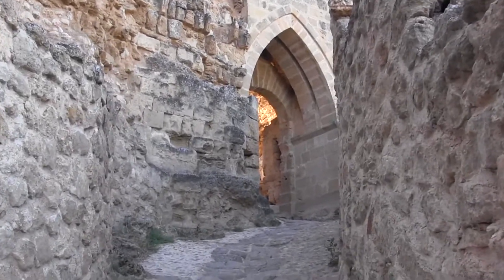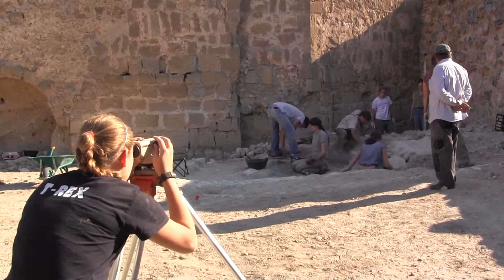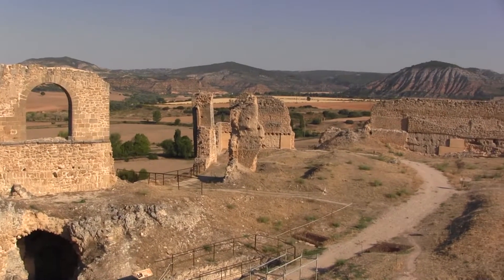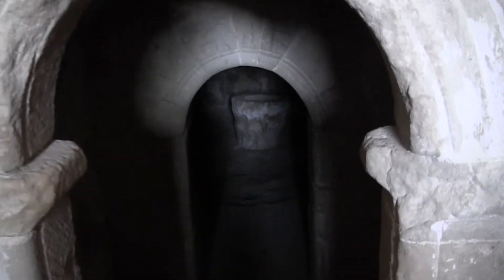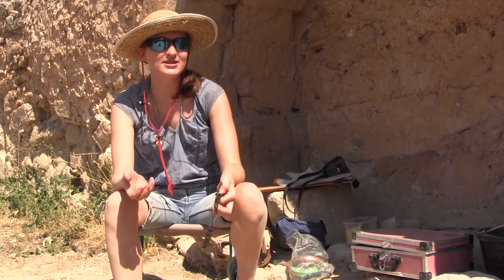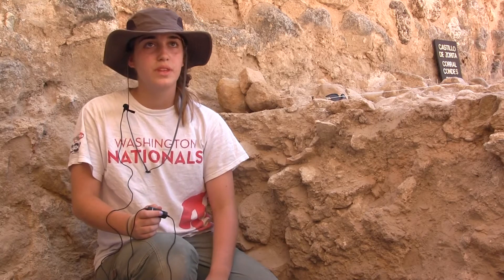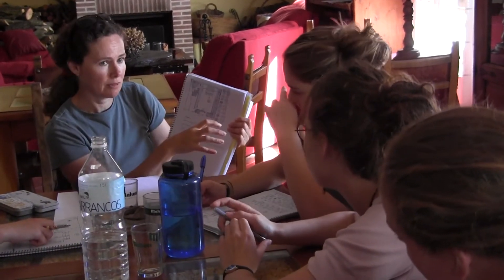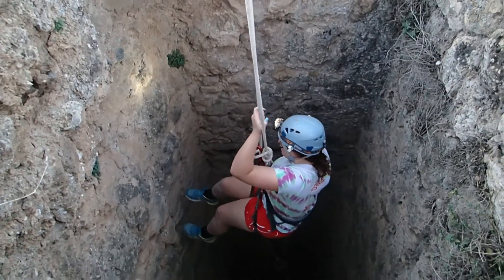High School Archaeology at Medieval Zorita Castle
High School students who join the ArchaeoSpain field school at the medieval Castle of Zorita in central Spain will receive hands-on instruction on how to conduct an archaeological dig. We focus on an area next to a Christian chapel that likely contains the burials of knights from more than 1,000 years ago.